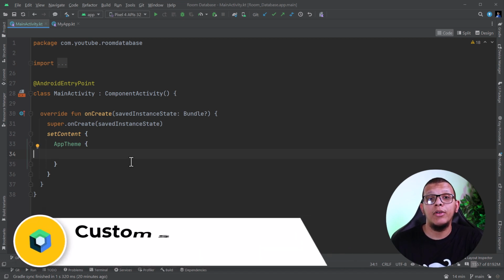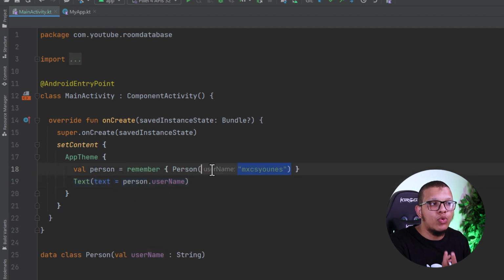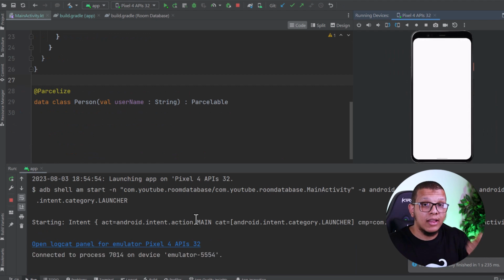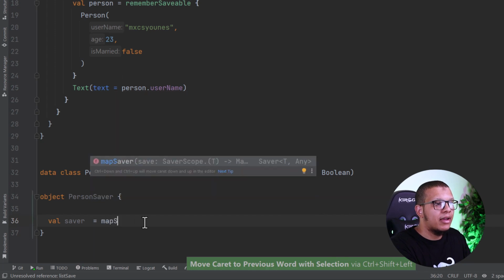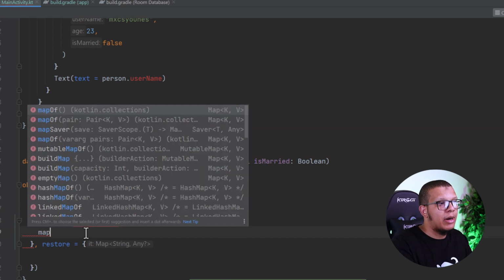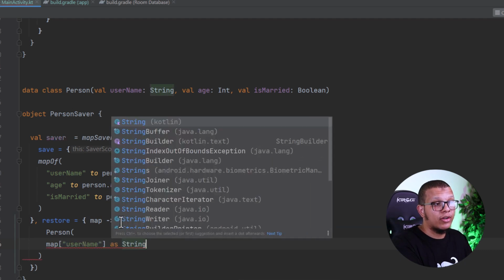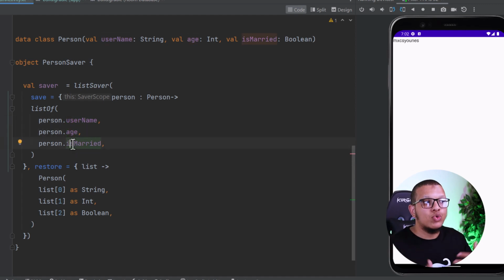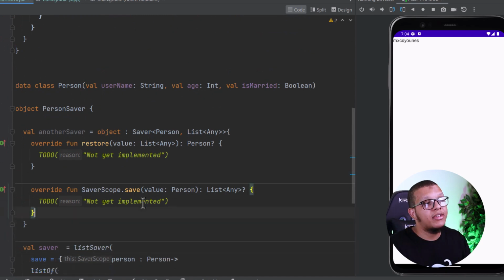Custom Savers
In this tutorial video, we will learn how to create and use custom savers in Jetpack Compose. We'll explore the concept of savers and their significance and also go through the process of building a custom saver, step by step, and demonstrate how to use it in a Composable function. By the end of this video, you'll have a clear understanding of how to leverage custom savers to simplify your app's state management and improve its performance.